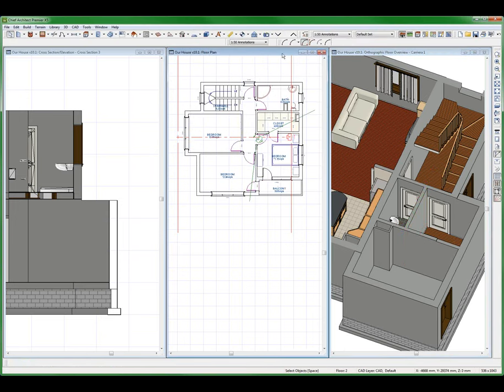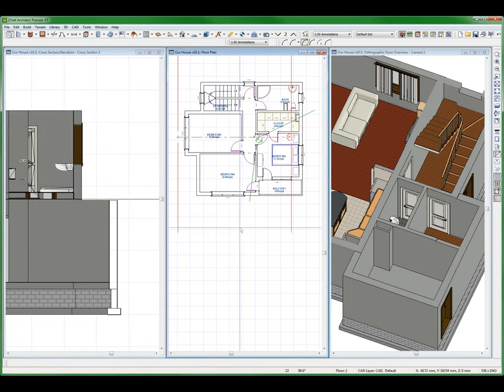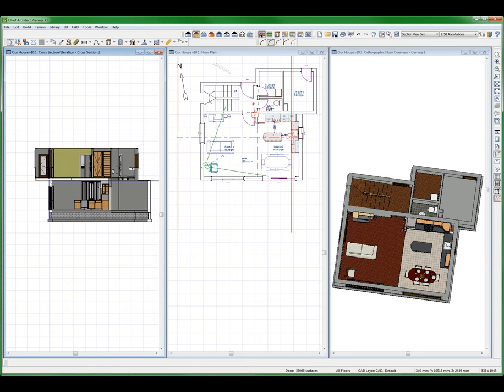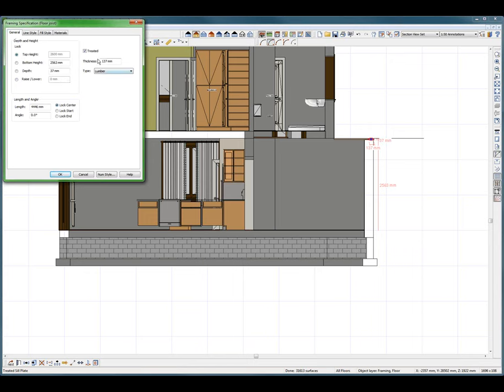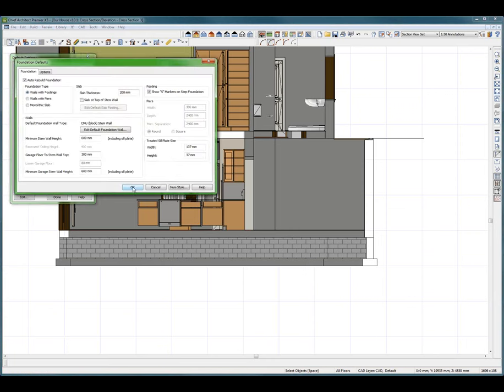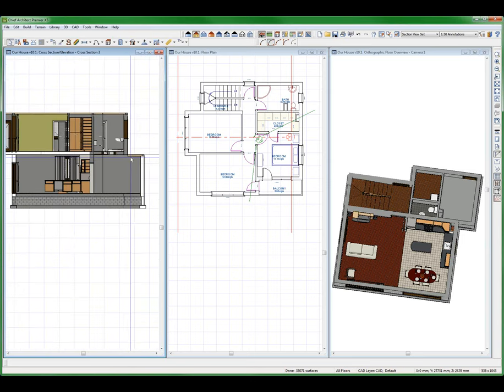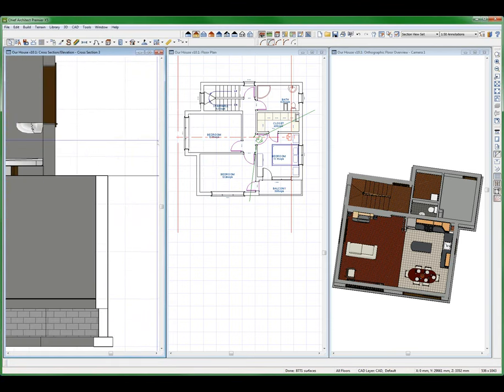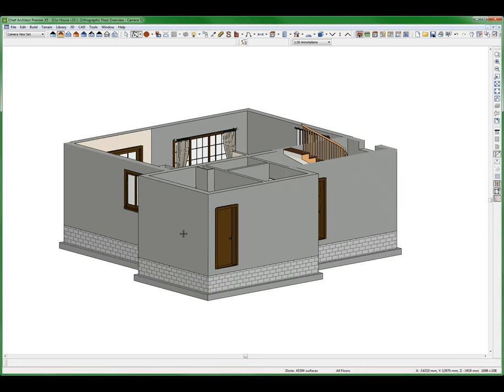DRANK THE BULGARIAN WALL HT ISSUES PART 1 Chief Architect Videos by dsh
A great series,  addressing sill on cmu walls.  A series of off the cuff videos exploring the features of Chief Architect.